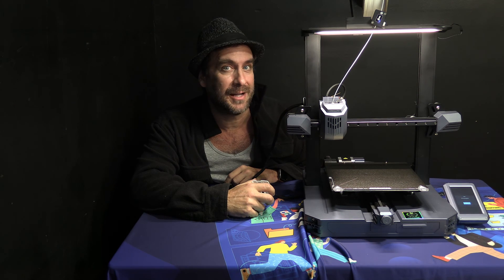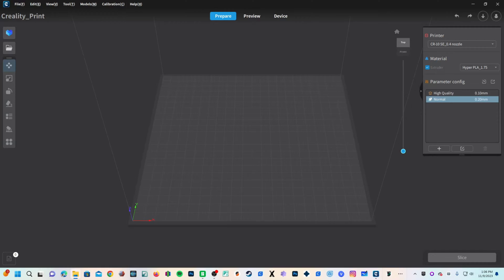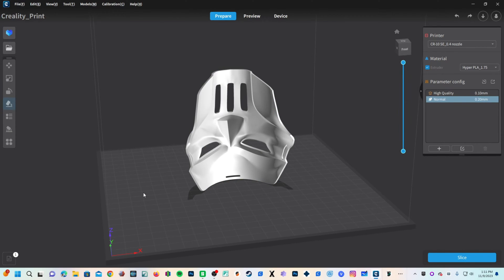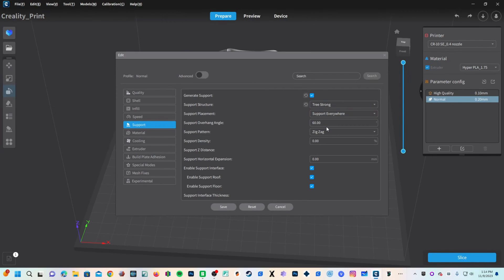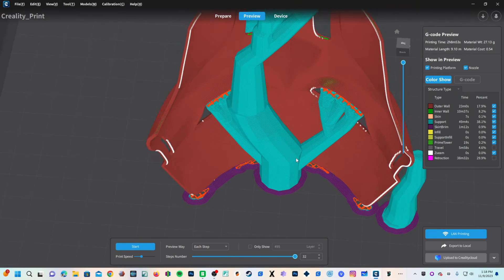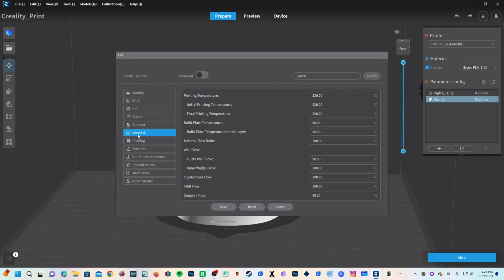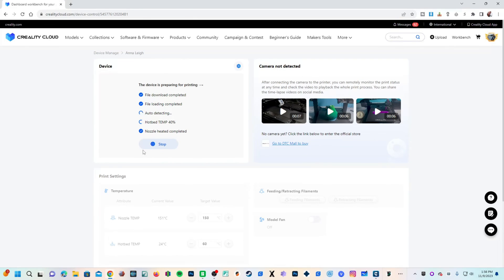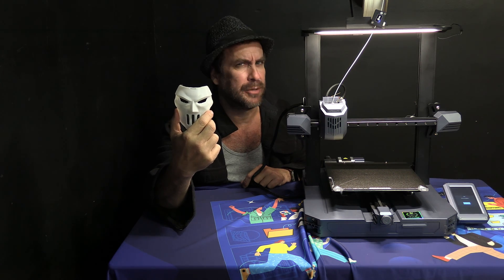CR-10 SE: Slice a Mask STL in Creality Print, Upload & Print from Creality Cloud to Nebula Pad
I will walk  you through the entire proccess of Slicing a Mask STL, into a GCODE, using Creality Print. Then, will Upload to Creality Cloud, and Print from Creality Cloud, to the CR-10 SE with Nebula Pad

My 3D Printing Udemy Course:
3DRUNDOWN.COM
CURARUNDOWN.COM
BAMBURUNDOWN.COM